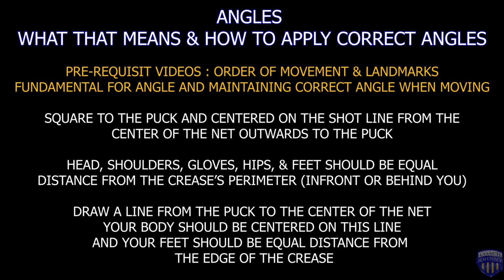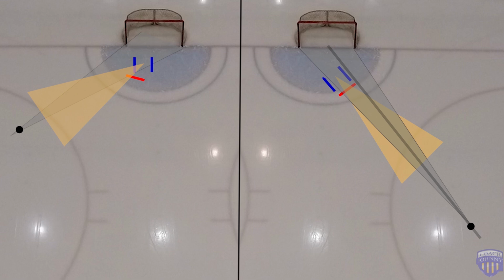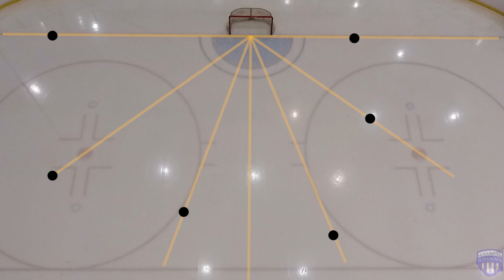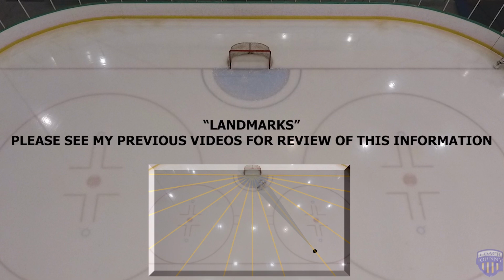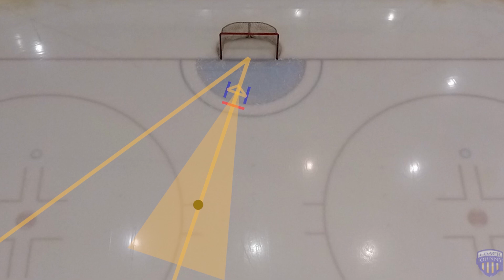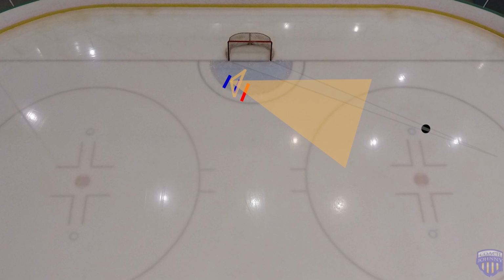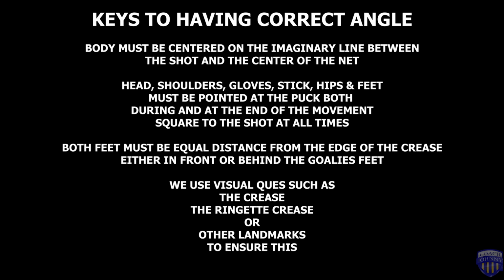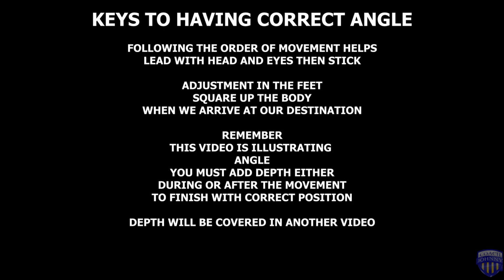EP #8 - A How To Guide To Achieve Correct Angle In Net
An instructional guide for ice hockey goalies on how to have correct angle on a shot or in a play.

Start with the shot and the shot line from the puck to the center of the net. Then place your body on the center of this line and be square to the shot and your visual ques of the crease or other landmarks.
Other videos that may help you master ANGLES is

LANDMARKS

and

ORDER OF MOVEMENT

These two videos are key to some of the points I made in this video.

Maintain angle over depth to start then depth can be achieved after or during the movements, depending on how much time you have before the shot is released.